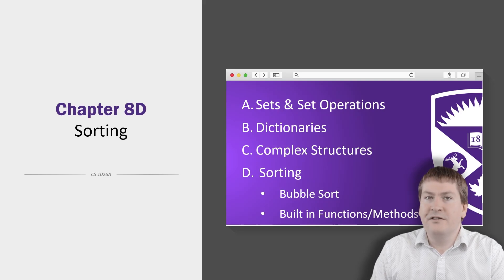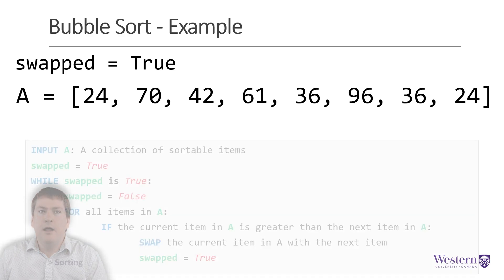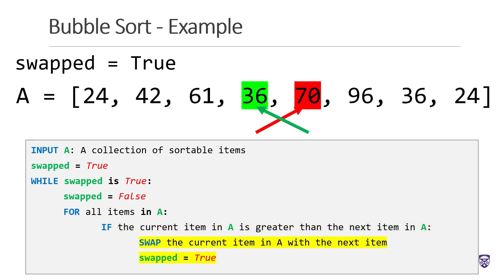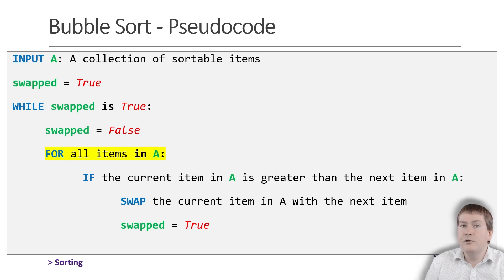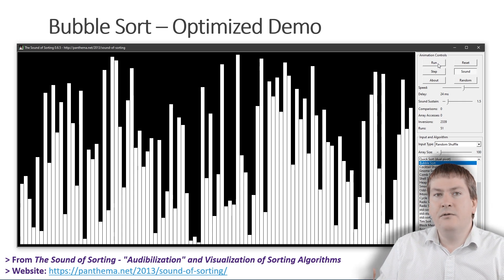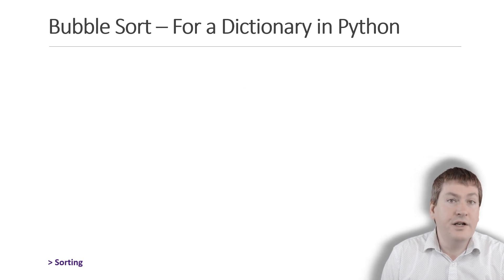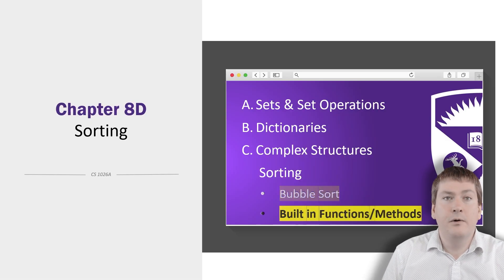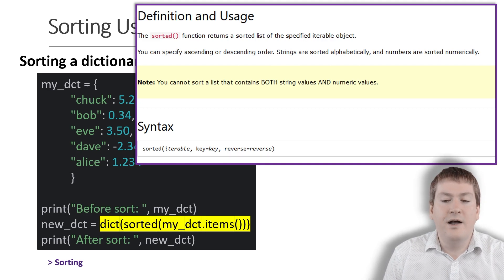CS1026: Chapter 8D: Sorting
Chapters:
00:00 Introduction
00:25 Sorting Algorithms
00:55 Bubble Sort
03:18 Bubble Sort Example
11:18 Optimized Bubble Sort
15:28 Python Bubble Sort List Implementation
17:18 Python Bubble Sort Dictionary Implementation
20:47 Built In Sorting Functions and Methods
22:34 Sorting a Dictionary Using the sorted() Function
26:18 Sorting Complex Structures Using the sorted() Function
28:13 Outro